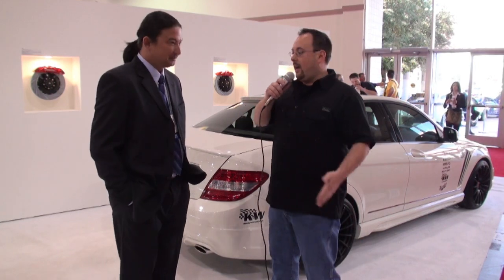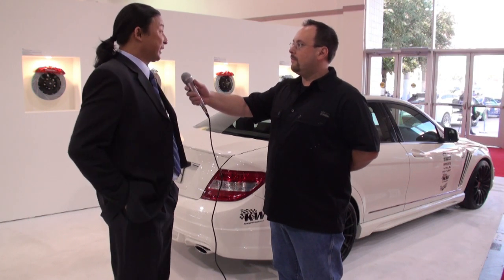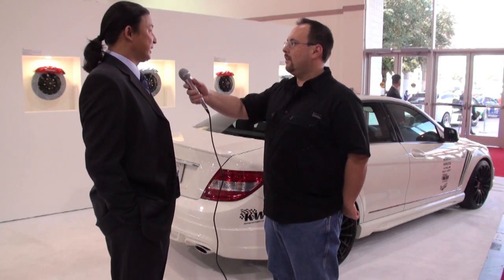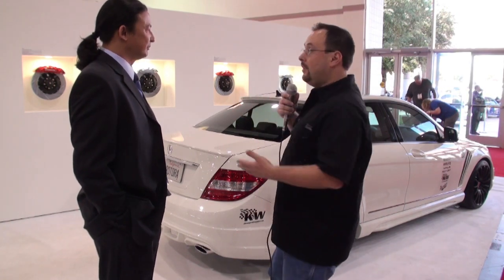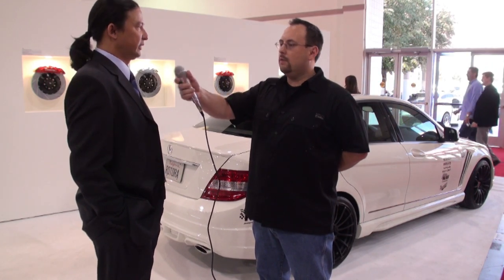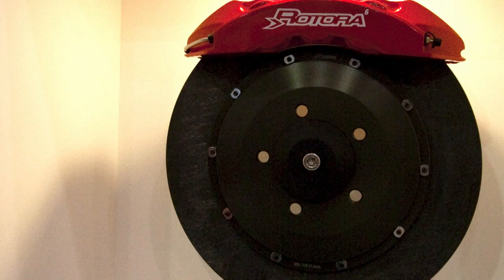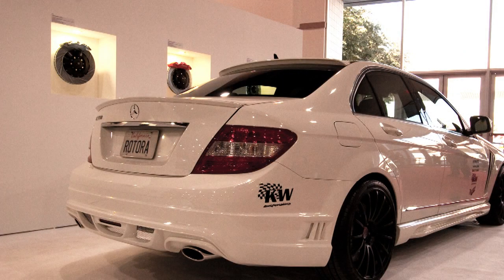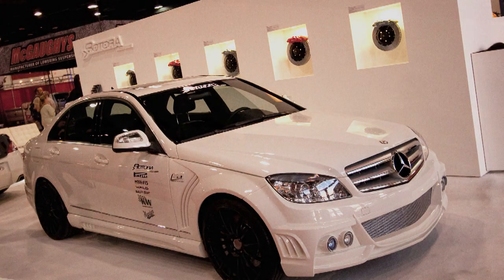Rotara Mercedes C350 - Interview at the SEMA Show 2009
Rotara Mercedes C350 equipped with KW supensions coilovers.